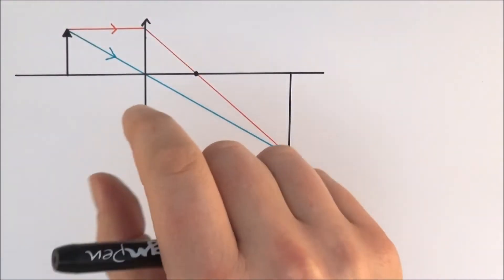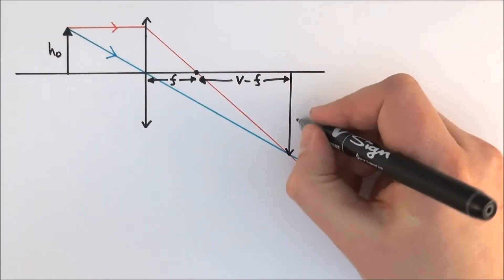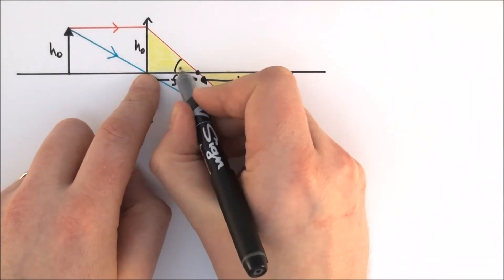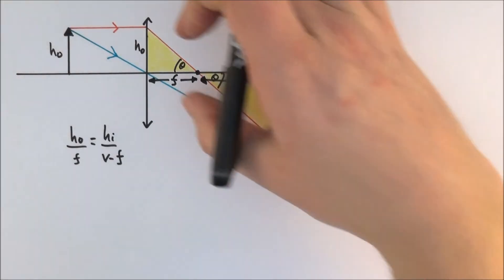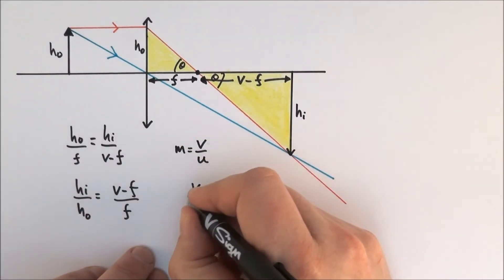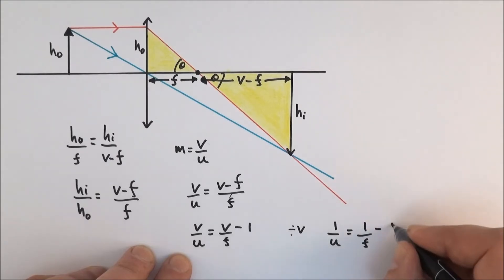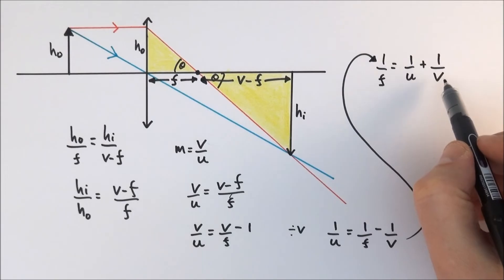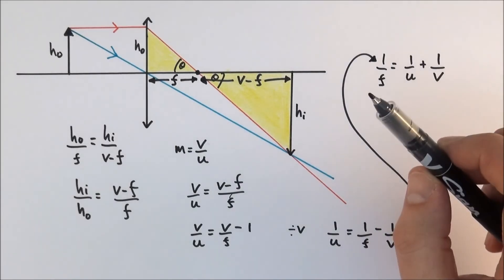The Lens Equation - A Level Physics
This video introduces and explains the lens equation for A Level Physics.

You may be familiar with the equation linking the focal length, f, object distance, u, and image distance, v. In this video I show you where this equation comes from and how to derive the lens equation: 1/f=1/u+1/v.

Lewis

Edexcel
OCR B